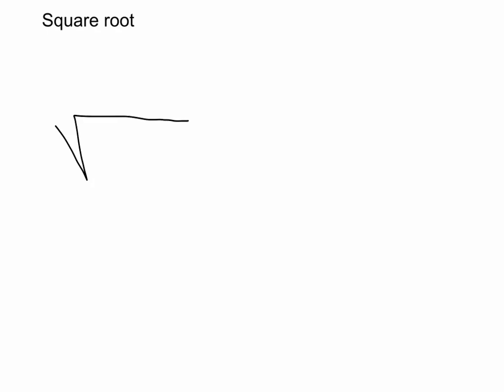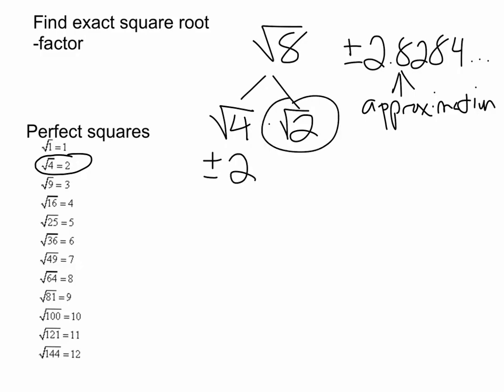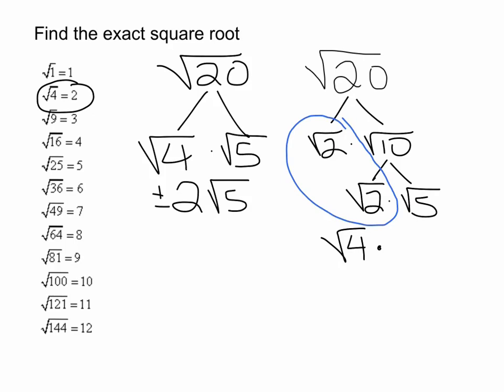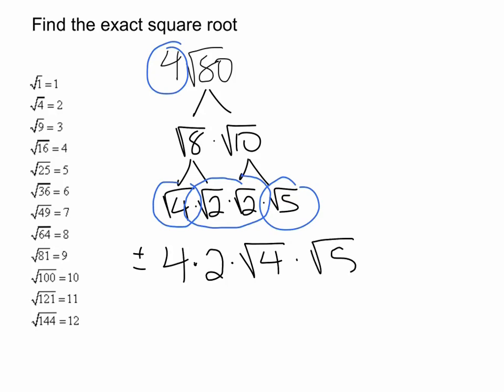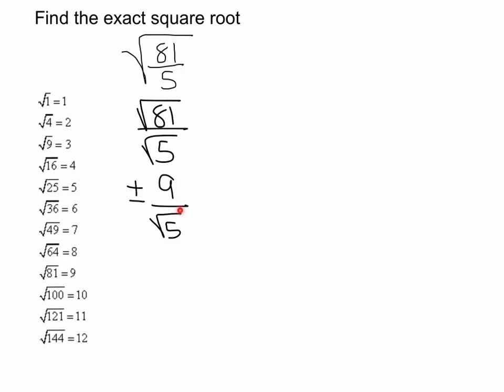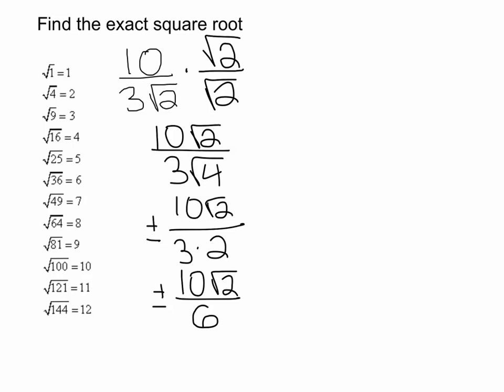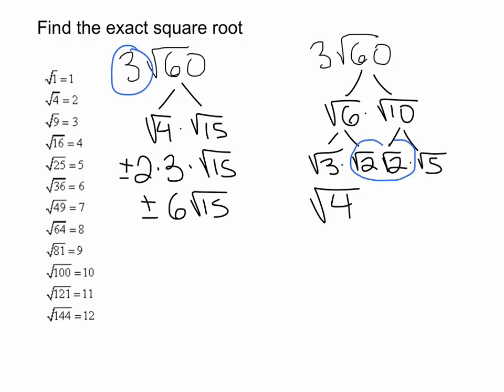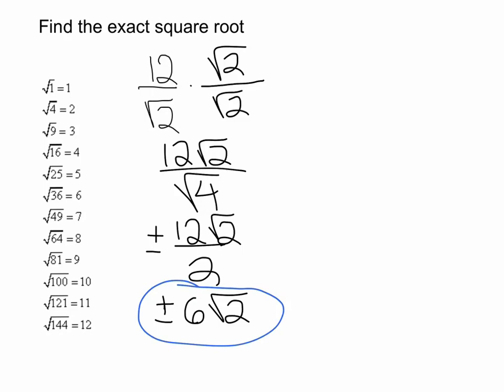Simplifying square roots